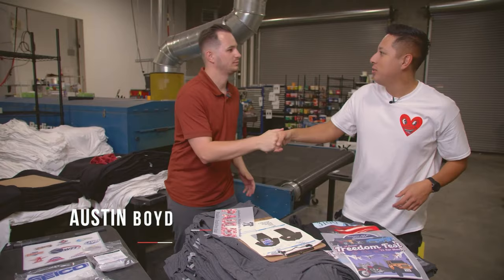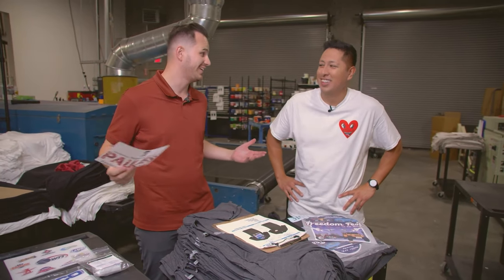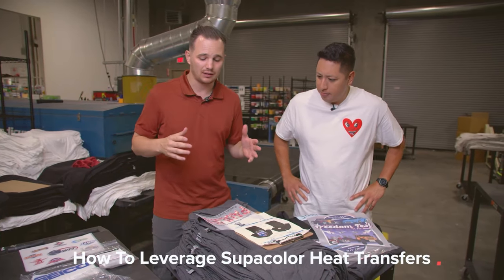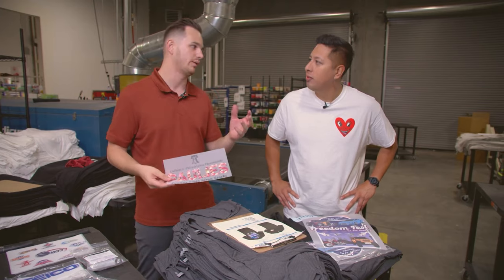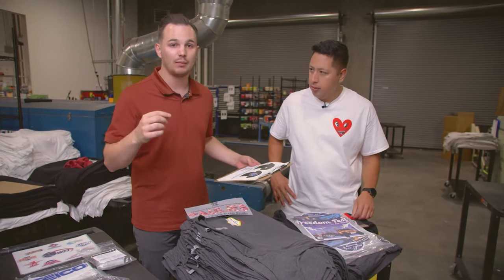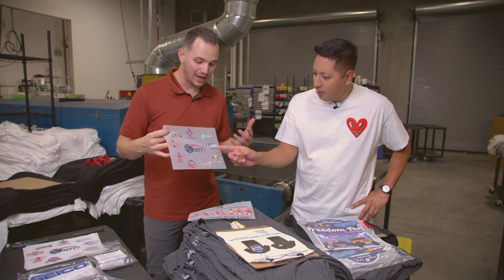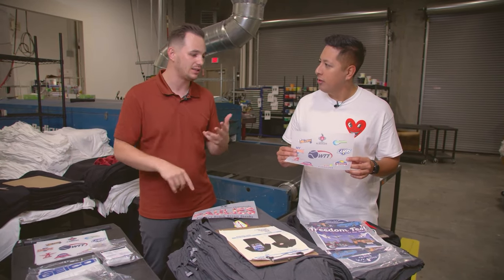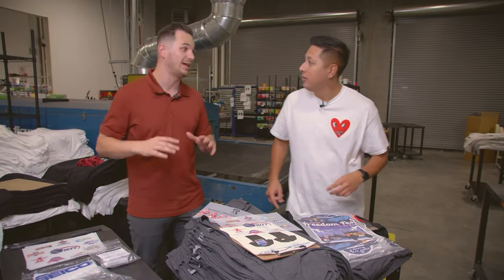John Santos & Alive Print Shop on Game-Changing Heat Transfers for Screen Printers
Watch as our friends Austin Boyd and John Santos discuss how Supacolor gives screen printing and embroidery businesses the ability to do more. We help you make it.

supacolor ordering, supacolor wearables screen print transfer, supacolor alternative,
supacolor application, truth about supacolor, supacolor custom heat transfers,
supacolor hat, supacolor instructions, supacolor instagram, supacolor pressing instructions,
what is supacolor transfers, how is supacolor made, supacolor sample kit, supacolor machine,
reviews supacolor, supacolor on hoodies, supacolor process, supacolor paper, supacolor quality,
supacolor sizes, supacolor shipping, supacolor sample pack, supacolor sun blocker screen print transfers, supacolor samples, supacolor vs screen printing, supacolor heat transfers,
supacolor tutorial, supacolor transfers reviews, supacolor templates, supacolor transfers uk,
supacolor transfer paper, supacolor temperature, supacolor transfers cost, using supacolor, supacolor wash test, supacolor wearables, supacolor wearable temperature, supacolor washing instructions, supacolor heat transfers wash test